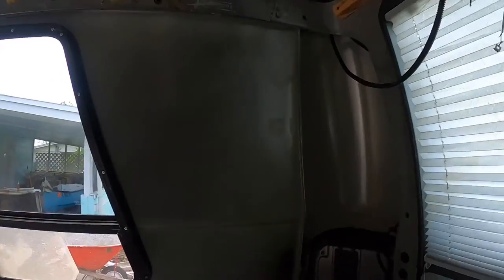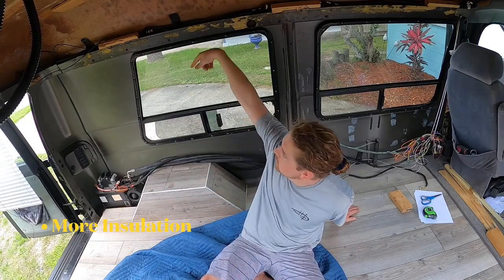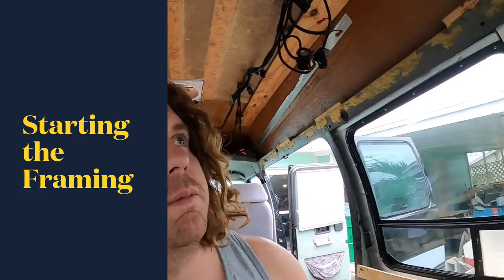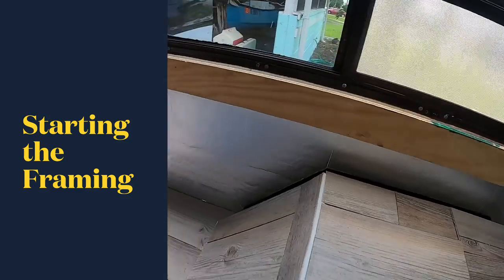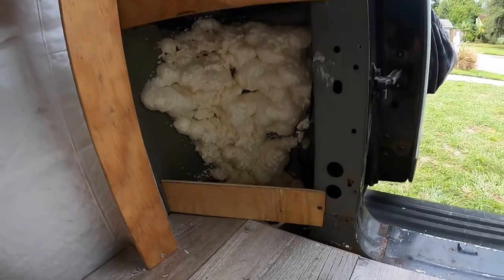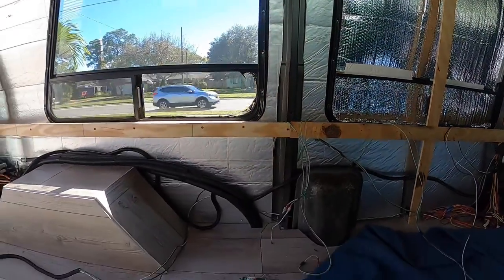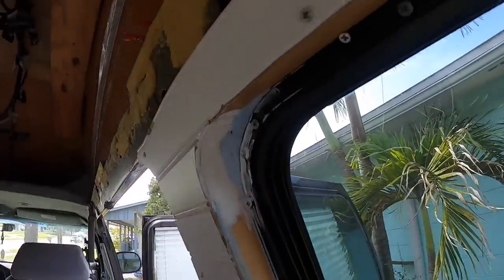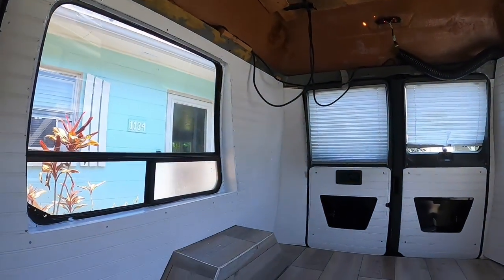New Walls for my Dodge Ram Conversion Van Build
In this video I install the new walls for my van build. I break down each step and how it turned out.